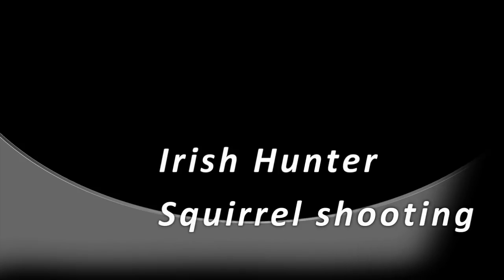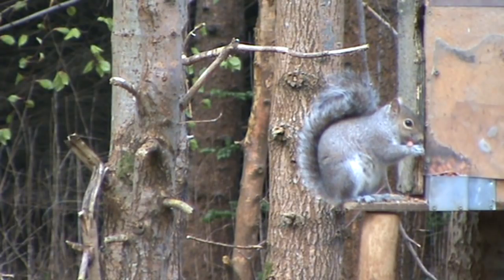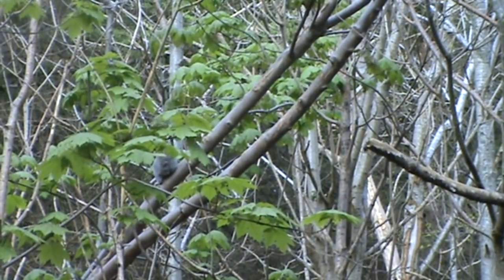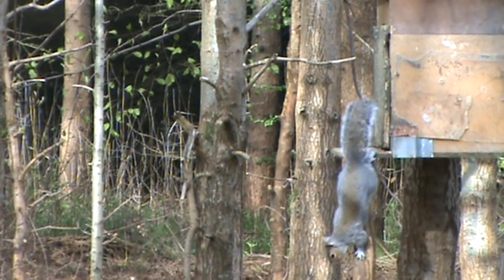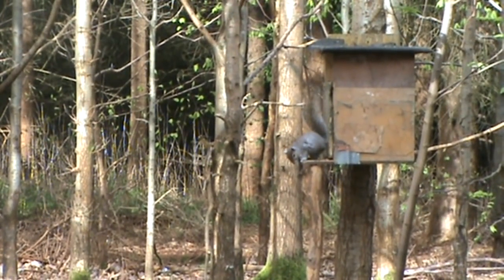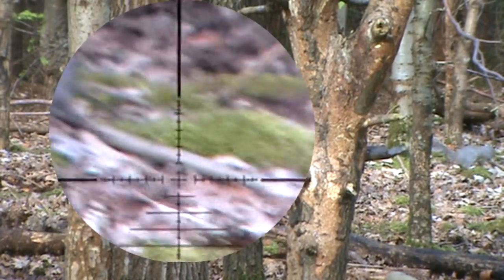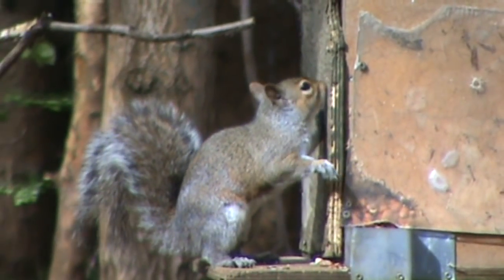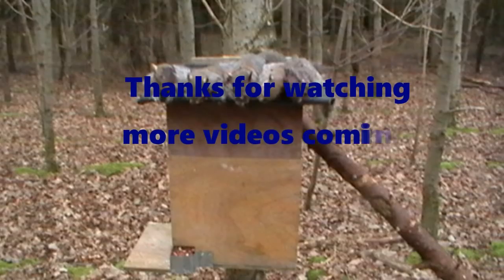Squirrel pest control air rifle feeder shooting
Squirrel pest control using my daystate huntsman classic .22